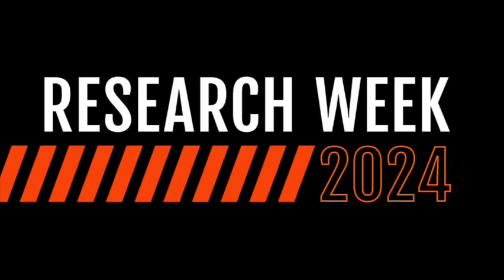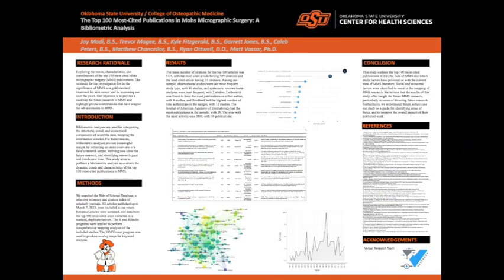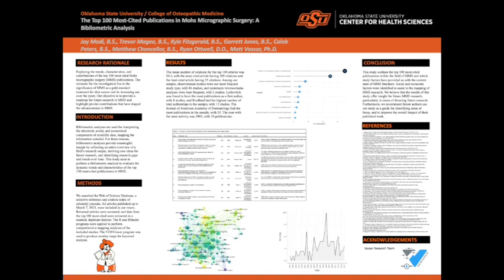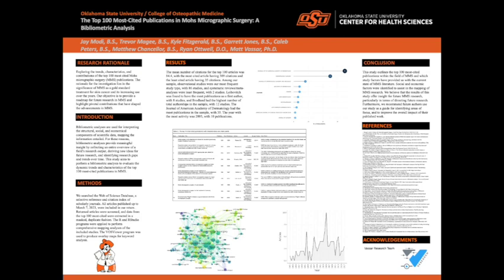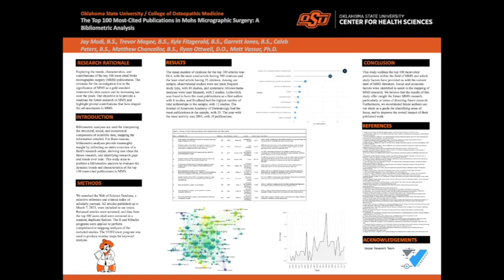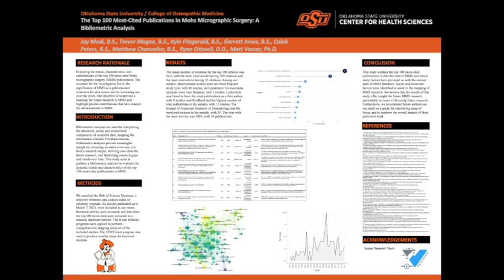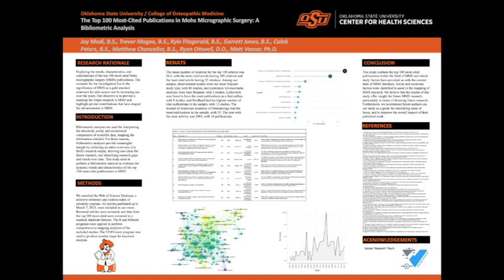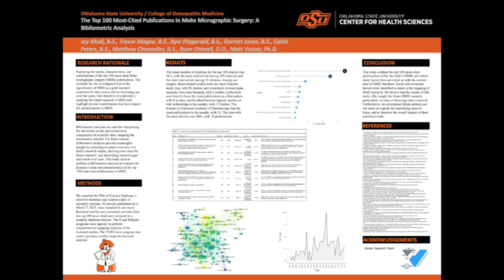Research Week 2024- Jay Modi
The Top 100 Most-Cited Publications in Mohs Micrographic Surgery: A Bibliometric Analysis

Jay Modi for OSU-CHS Research Week